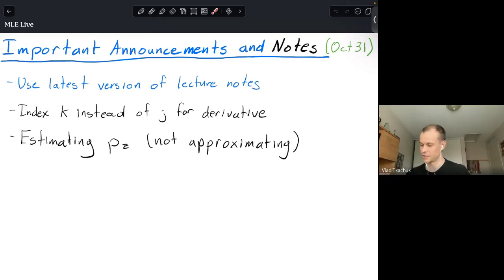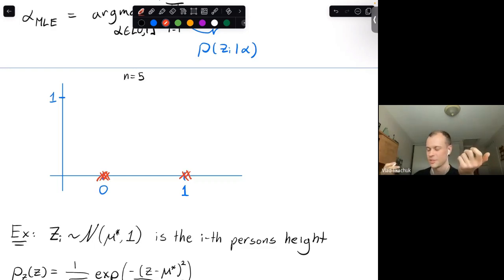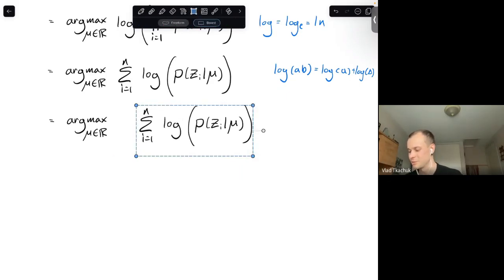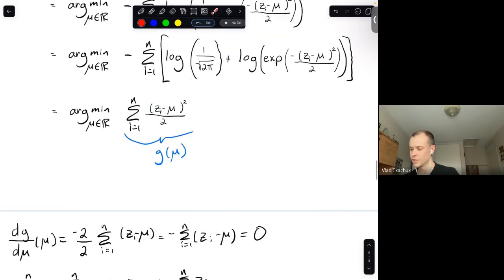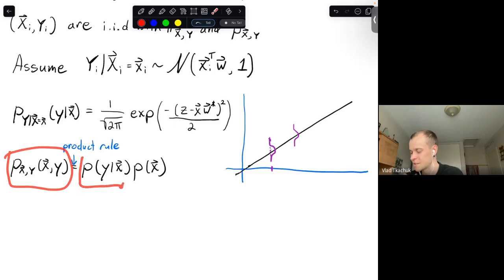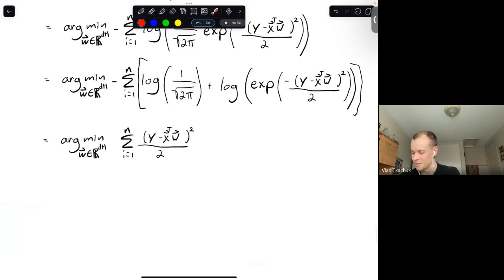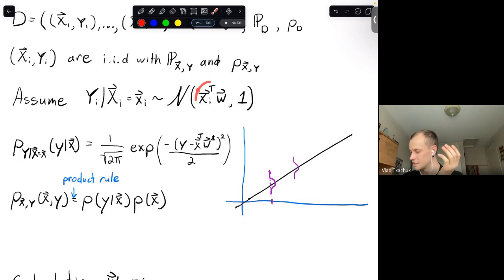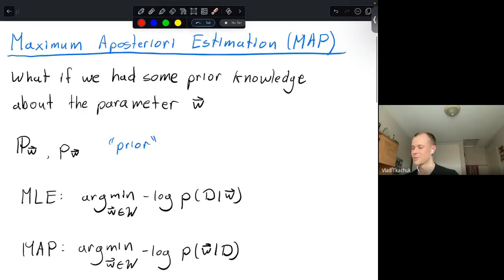Lecture 17 - MLE cont. | UofA CMPUT267: Machine Learning I (Fall 2024)